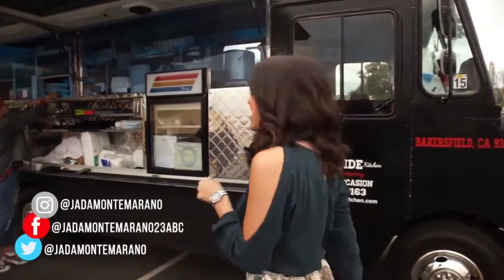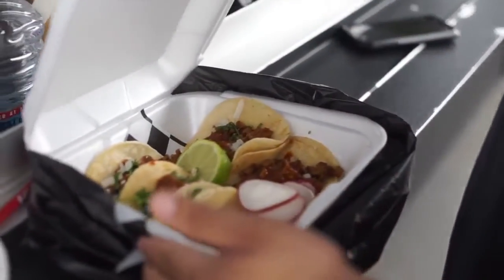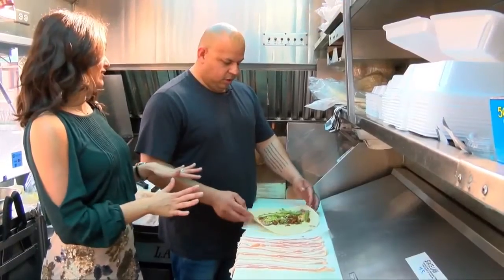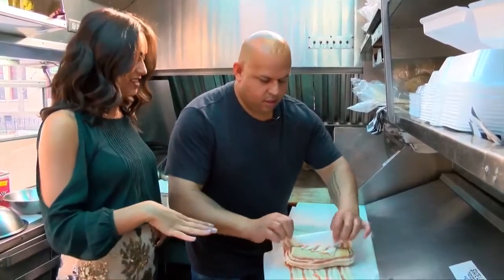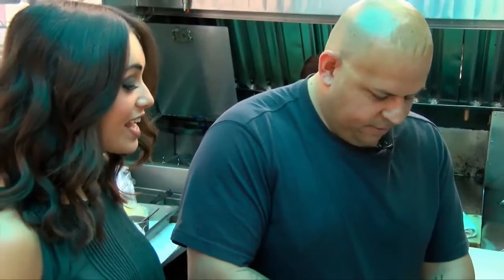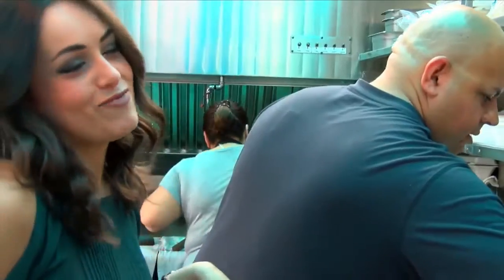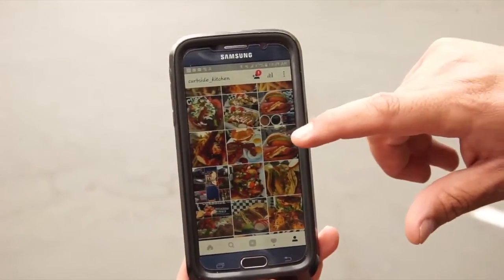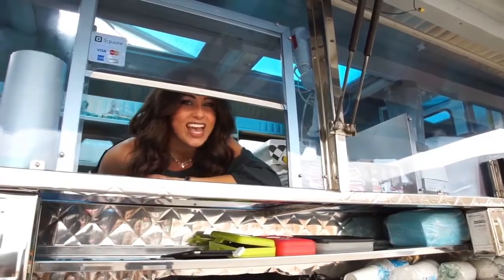At The Table: Inside the bacon wrapped burrito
Jada Montemarano heads to Curbside Kitchen in Downtown Bakersfield to see how their infamous bacon wrapped burrito is made!